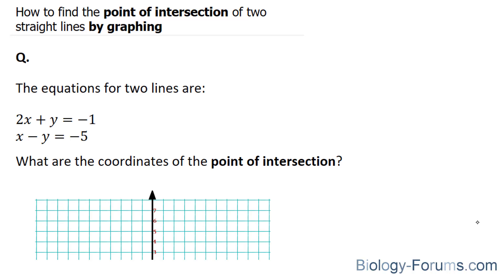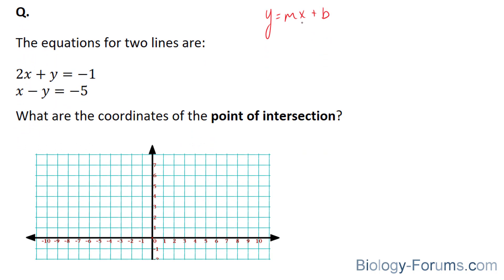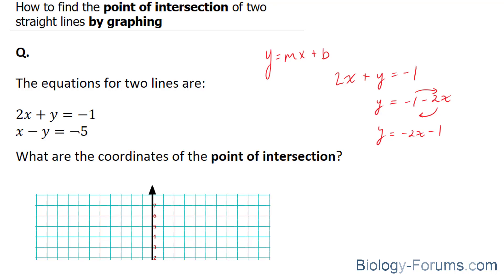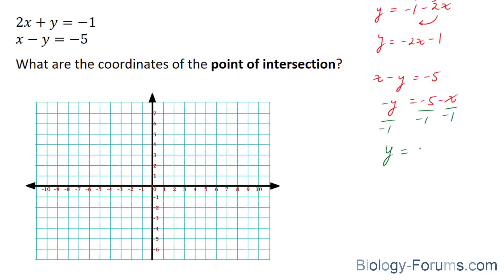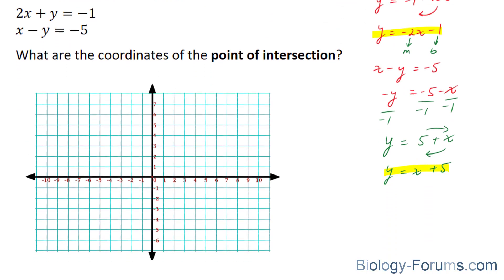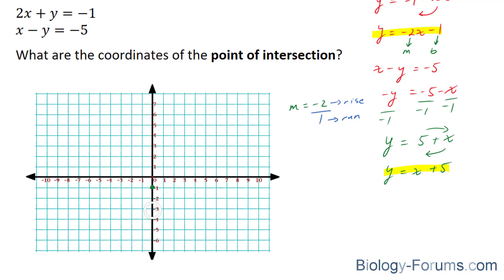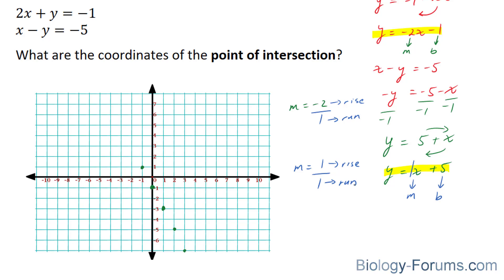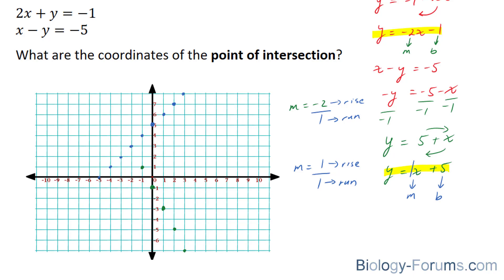📚 How to find the point of intersection of two straight lines by graphing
Q. The equations for two lines are:

2x+y=−1
x−y=−5

What are the coordinates of the point of intersection?